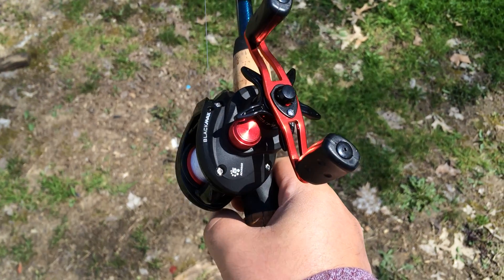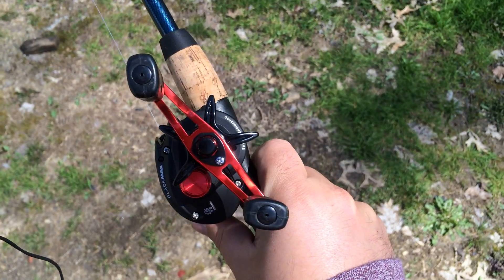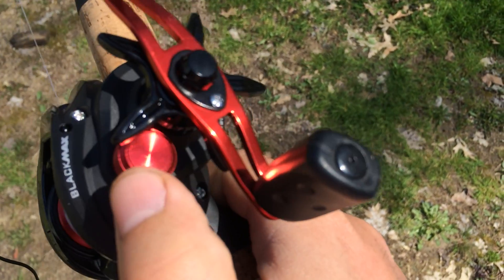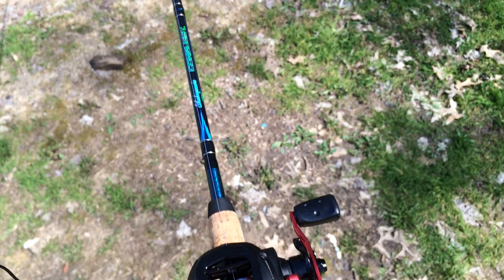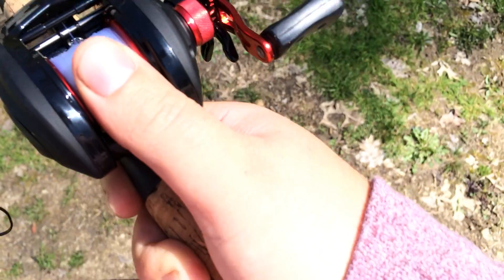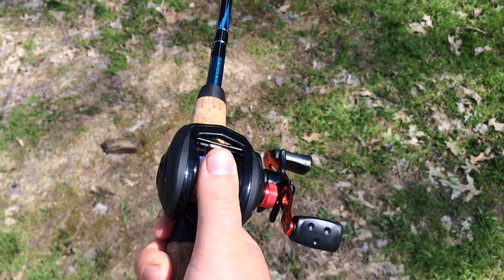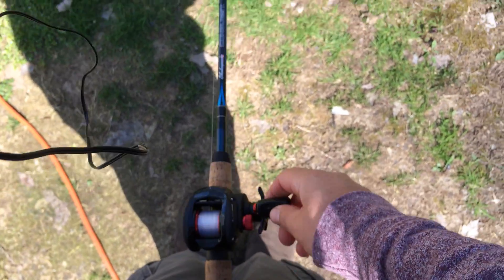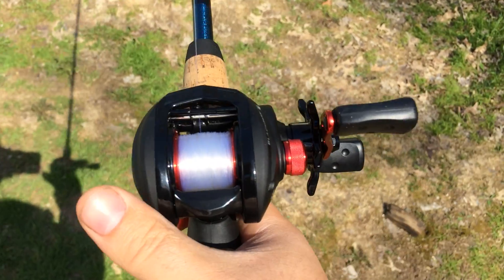The simplest way to cast a bait-caster abu garcia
how to cast a bait caster with out it bird nesting up on you.